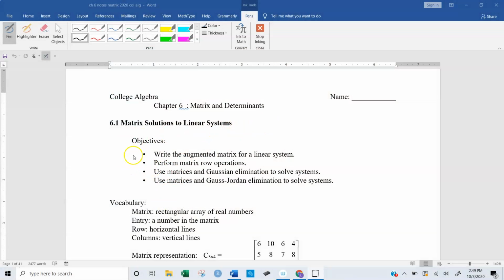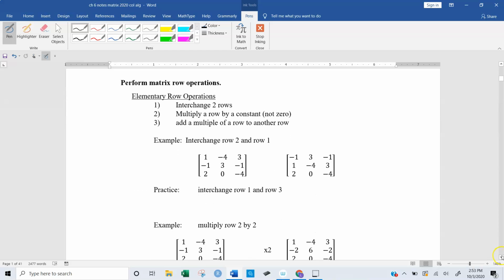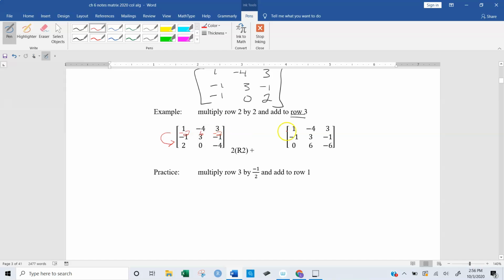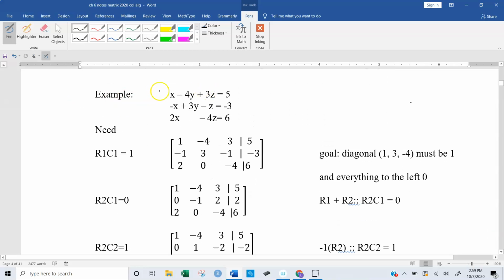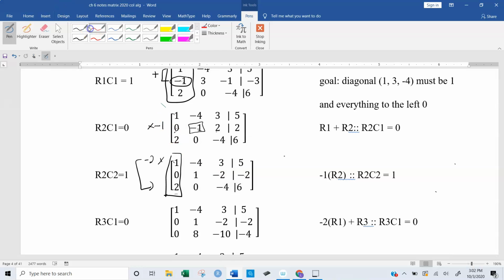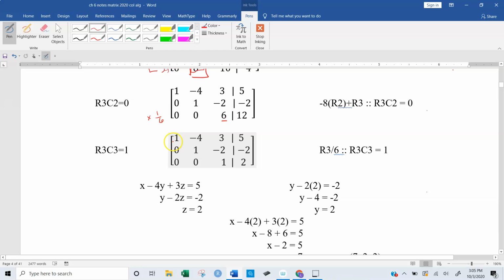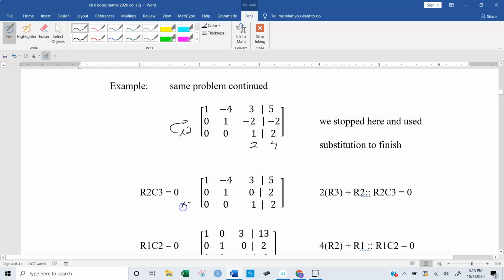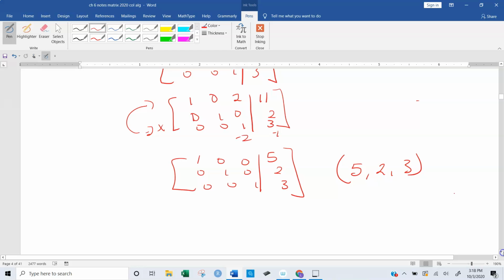colllege alg matrix 6.1